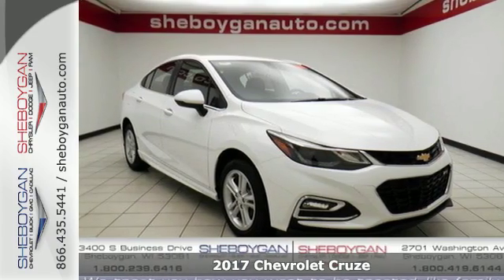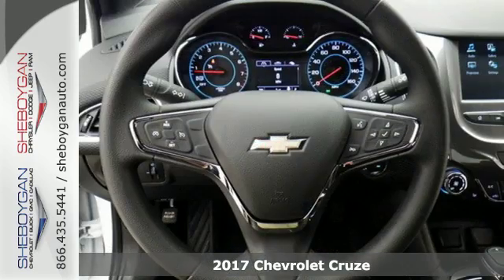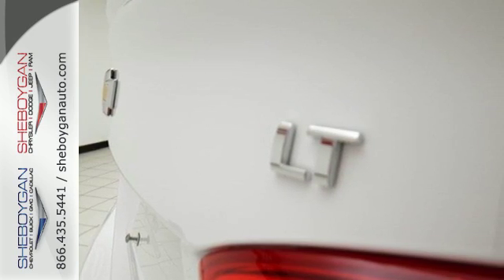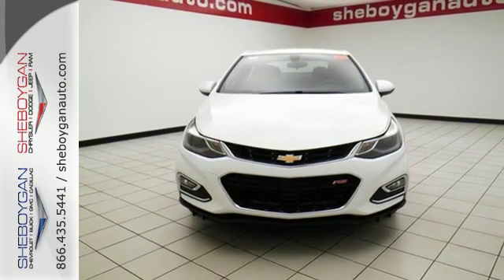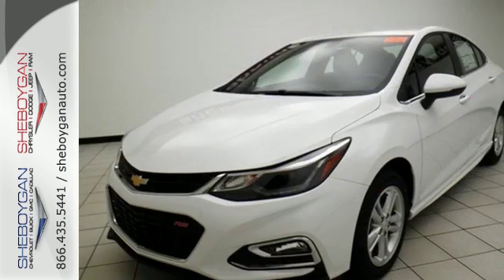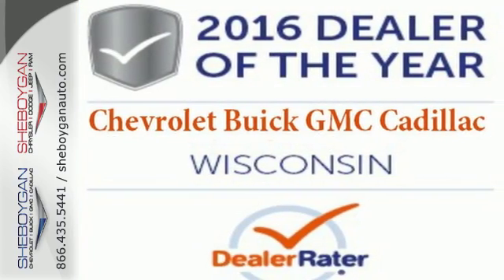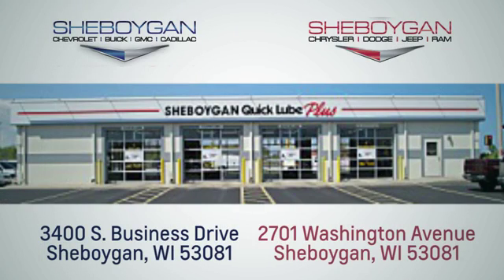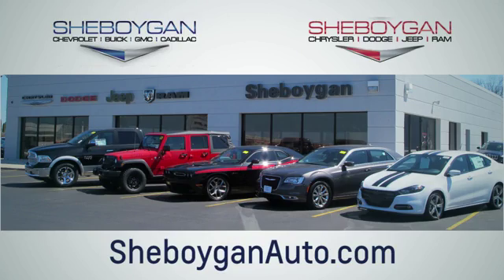New 2017 Chevrolet Cruze Oshkosh WI Sheboygan, WI Z5076 - SOLD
Year: 2017
Make: Chevrolet
Model: Cruze
Trim: LT Auto
Engine: 1.4L 4 cyls
Transmission: Automatic 6-Speed
Color: Summit White
Stock #: Z5076
VIN: 1G1BE5SM6H7202716

Address:
3400 S. Business Drive